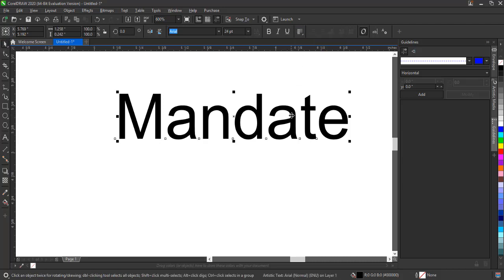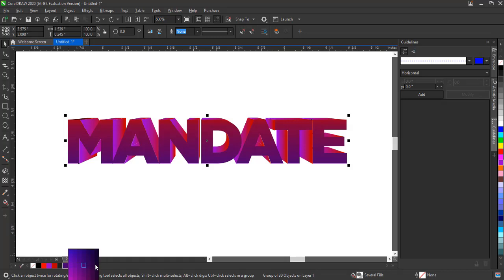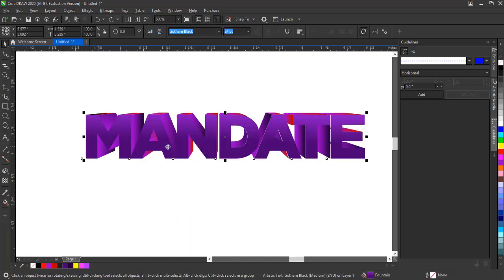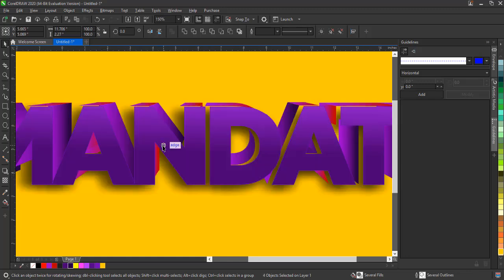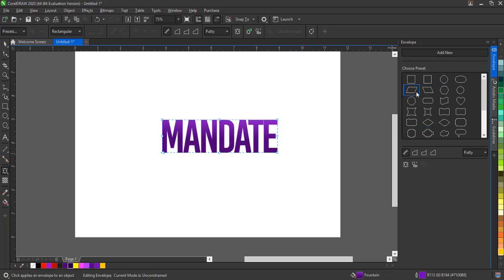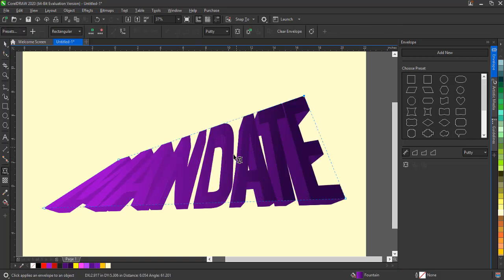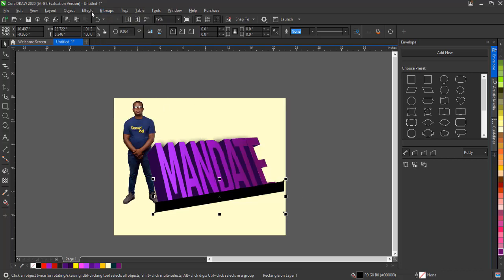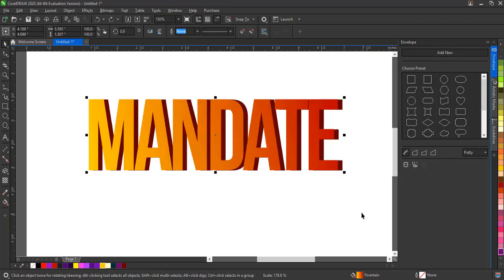How to Create 3D Text Perspective in CorelDRAW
In this class, you will learn How to Create 3D Text Perspective in CorelDRAW